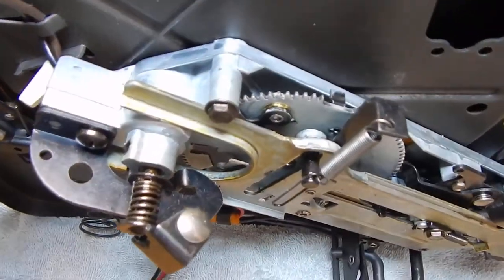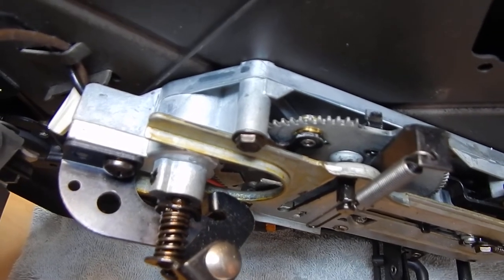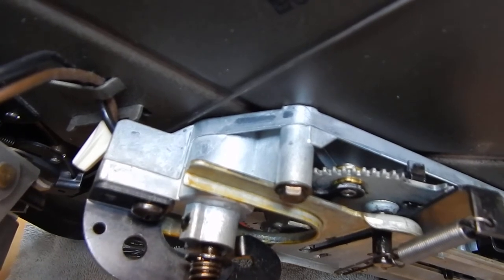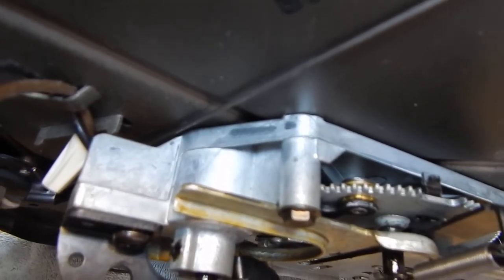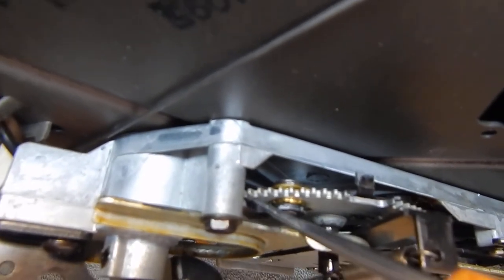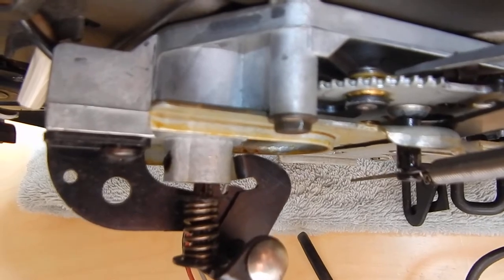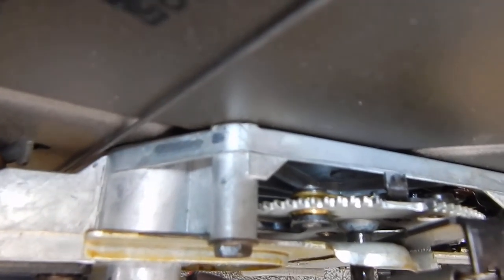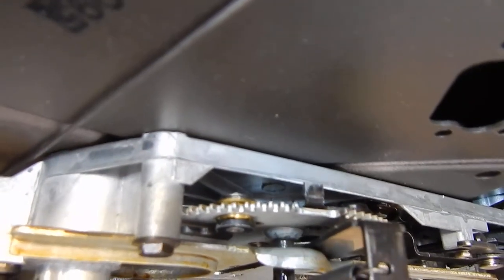Vintage Zenith Console Stereo Record Player/Turntable Auto Reject Problems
This video describes the most common problem on Zenith (VM Built) changers/record players/turntables. The centrifugal lever or trip pawl sticks (usually in the trip mode) causing it to continuously auto reject or not work at all. The lever is mounted on top of the toothed wheel that moves the sliding mechanism. This is on a 1959  Zenith Cobramatic changer but same mechanical principal, (it will look different on newer models) on all VM built Zenith changers throughout the 1960's until the early 70's. Spray WD-40 all over from top and bottom where it's riveted to the wheel and work it back n' forth, you'll know it's freed up when the tension spring near the lever pushes the lever back in it's resting place. You may have to manually move the platter or toothed wheel to gain access to it.